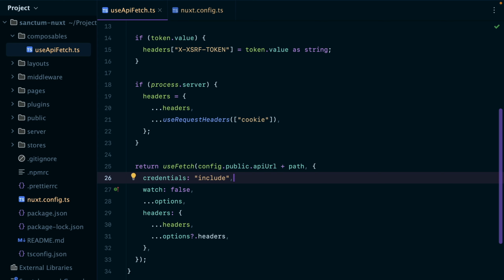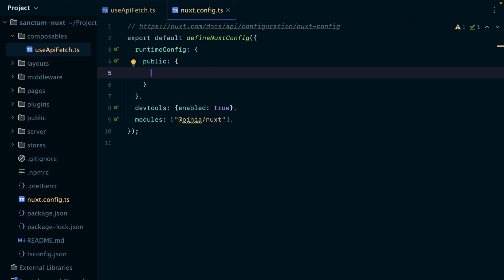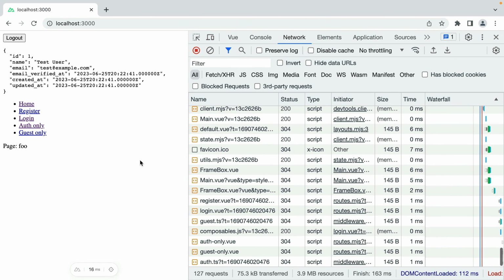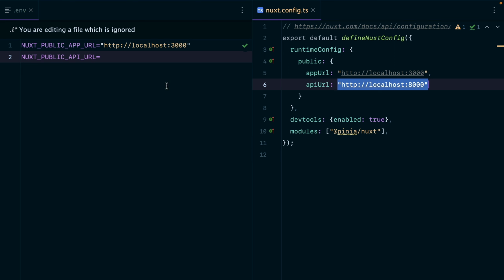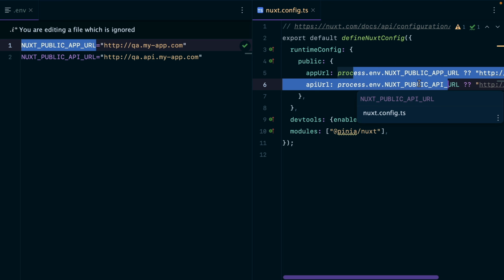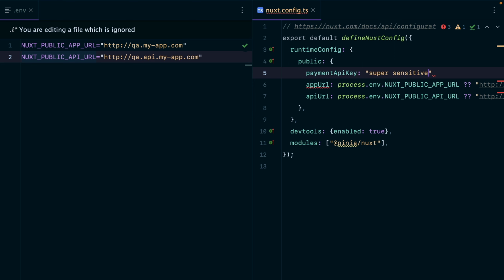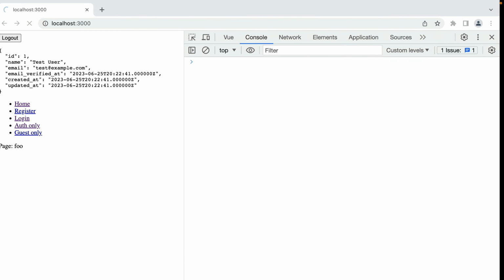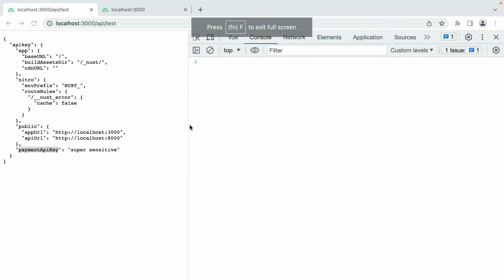Nuxt 3 - environment variables